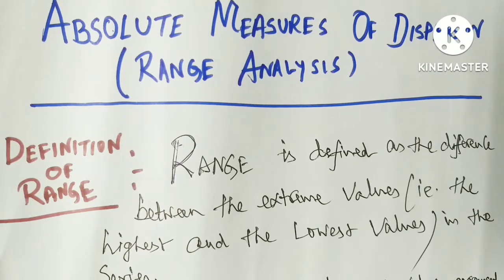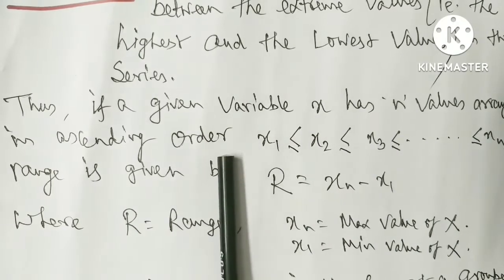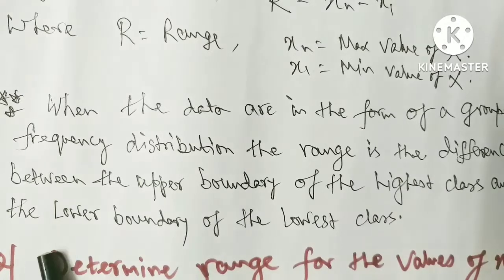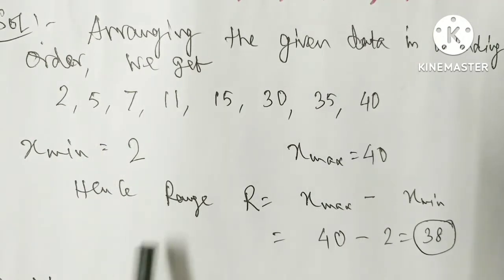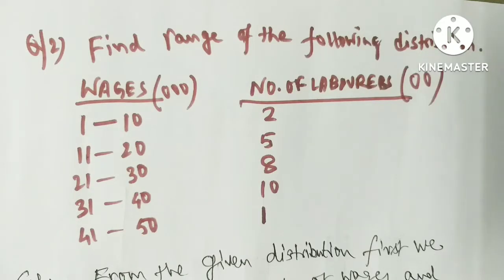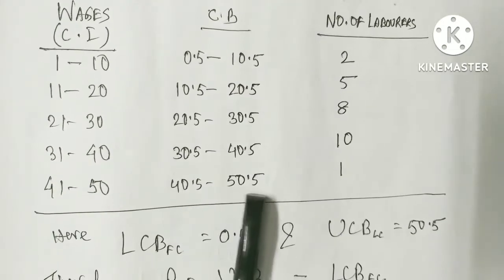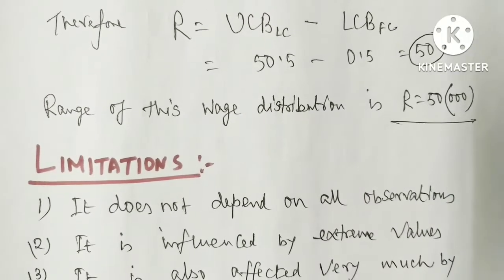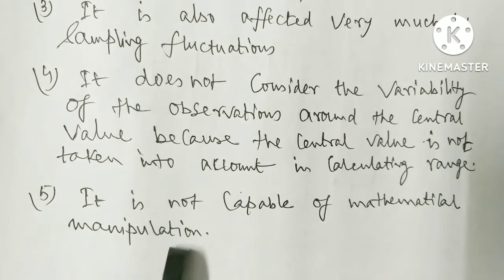Descriptive Statistics: Measures Of Dispersion ( Range Analysis) : Prof .Ghosh